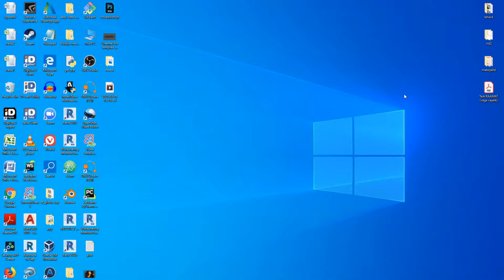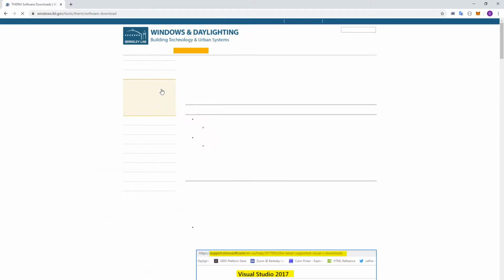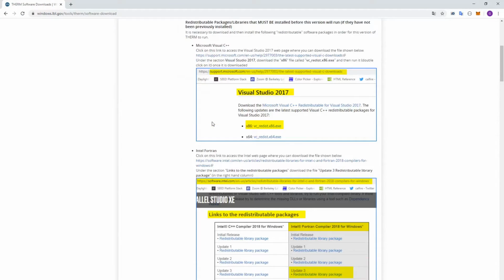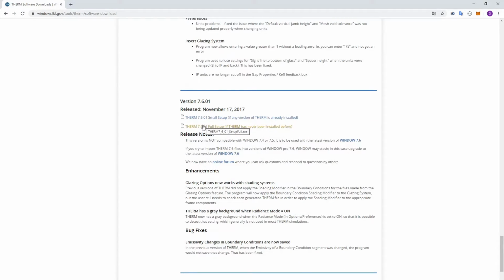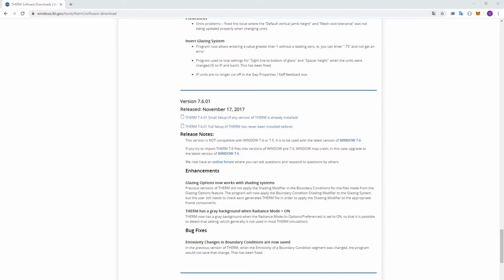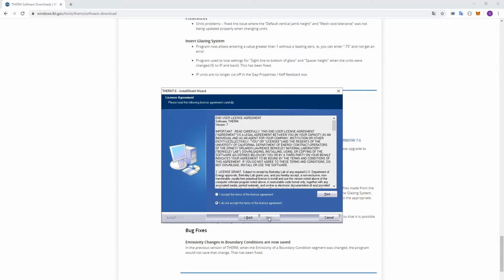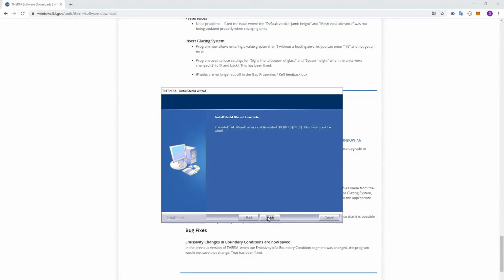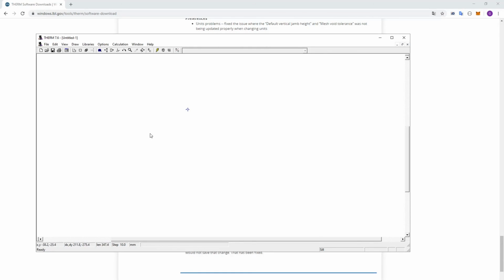How to download and install Therm on windows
In this video you will learn how to download and install therm on your windows machine.